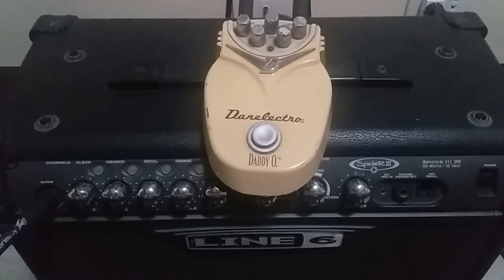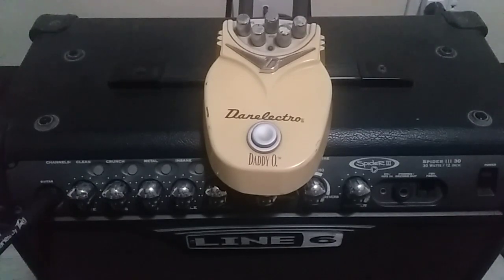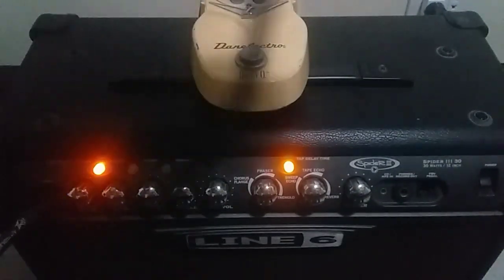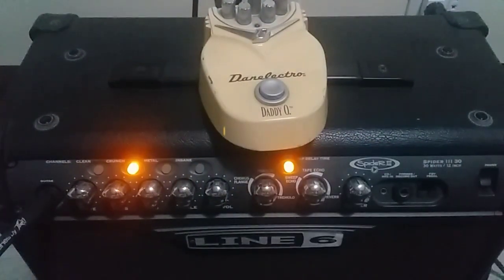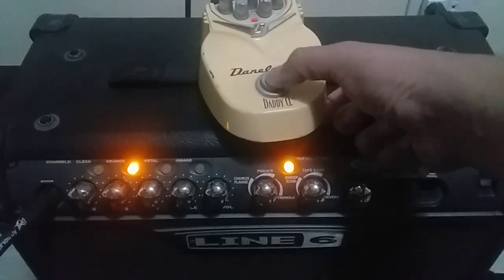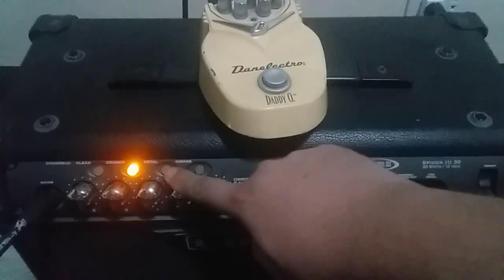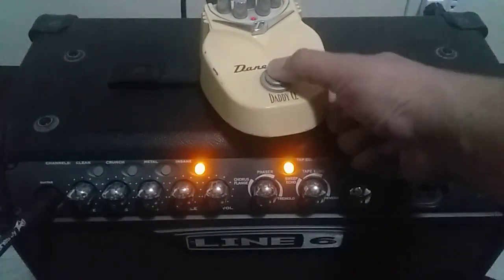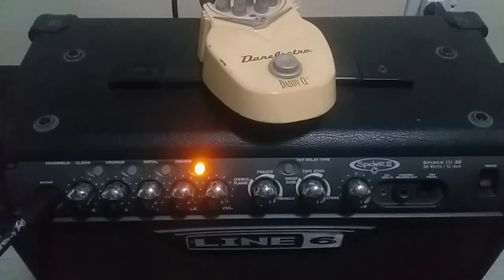Line 6 spider 3 settings with Danelectro Daddy O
My "bedroom settings" together with danelectro here are my settings

Amp
Drive 6, Low 4, Mid 10, treble 0, Channel volume plays around 4 or 5

Dane electro
Vol around mid low 5, mid 10 treble 0, O drive 10

Guitar Samick SG treble pick up tone and volume 10